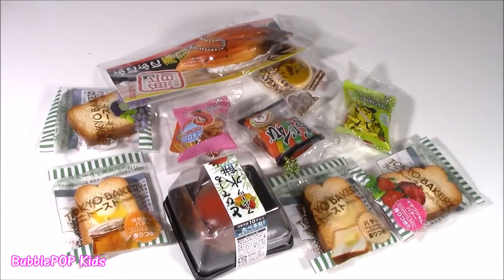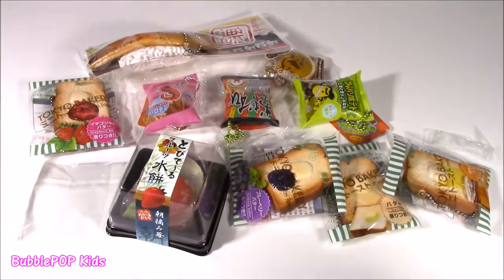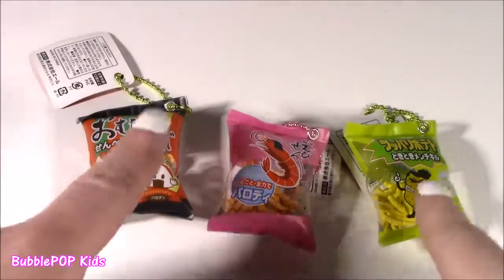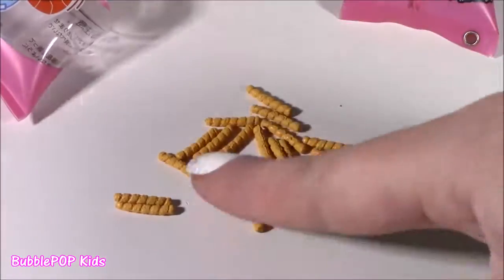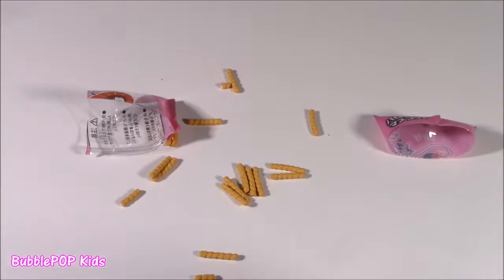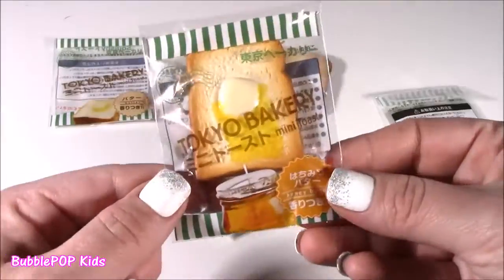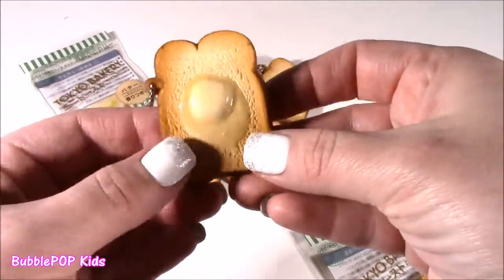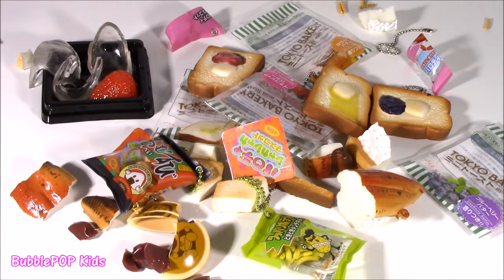Cutting OPEN Squishy FRUIT BALL! SUSHI Stress TOY! Tokyo Butter TOAST! Poop Slime COOKIE! FUN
Hi Guys!  In this video we cut open CUTE new squishies! My friend won all of these in Claw machines!  Soo much FUN! Enjoy! PLEASE DO NOT TRY THIS AT HOME

UciLZrvlZPLQvOUaq7e-HPFw4ZL